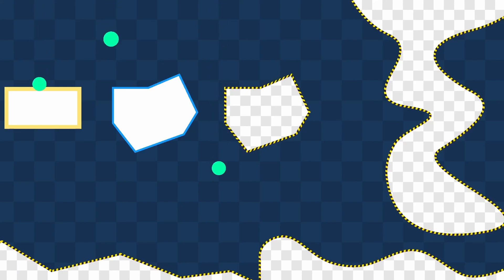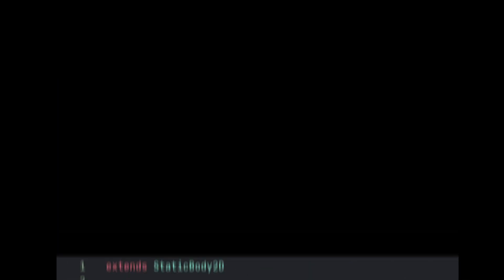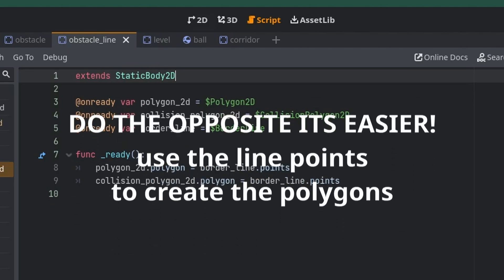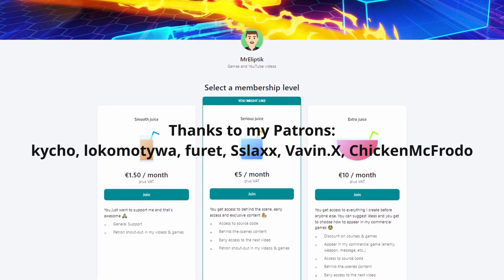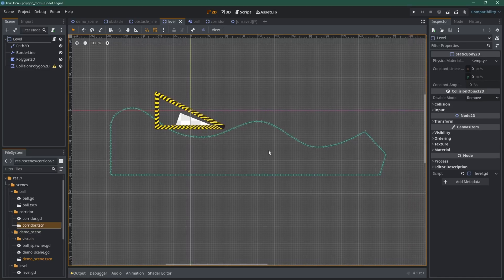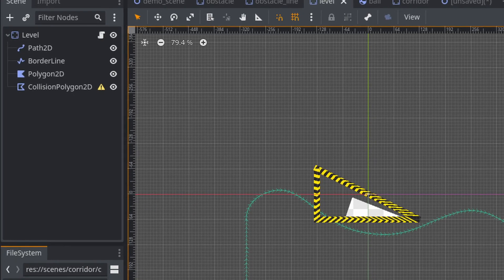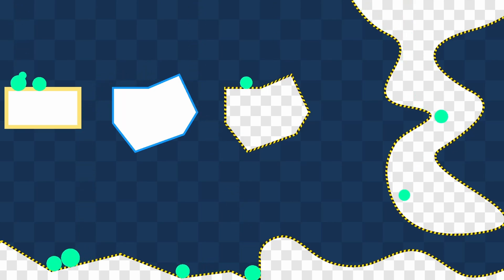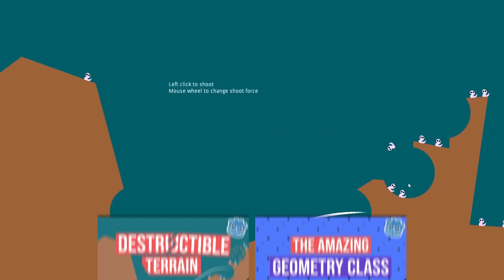One tool to rule them all in Godot 4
In this video I show you how to use Polygon2D, Line2D, CollisionPolygon2D and Path2D to create prototypes, obstacles, levels and more!

kycho, lokomotywa, furet, Sslaxx, Vavin.X, ChickenMcFrodo

💻 PC/desk setup
Ultrawide Monitor: LG 29"
24" HP monitor

CHAPTERS
00:00 - Intro
00:25 - Walls & obstacles
01:04 - Borders
01:36 - Textures
02:09 - Self promo
02:17 - Path2D
03:22 - Levels & rooms
03:51 - Corridors
04:21 - Advanced stuff
05:10 - Outro